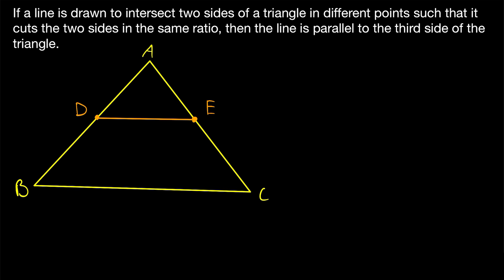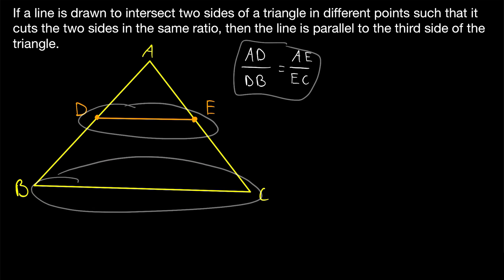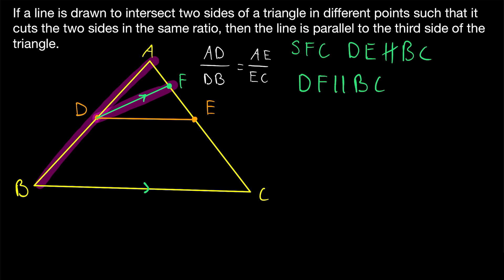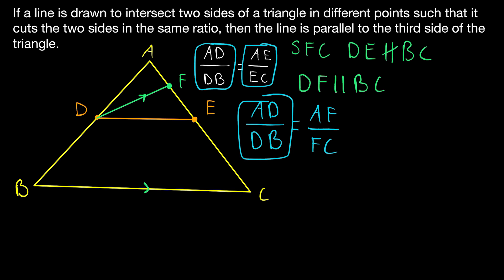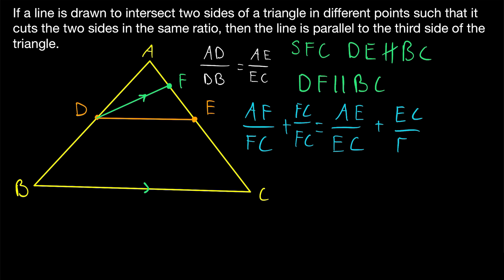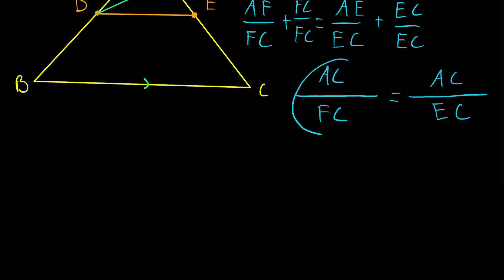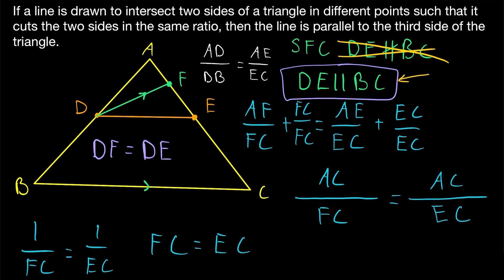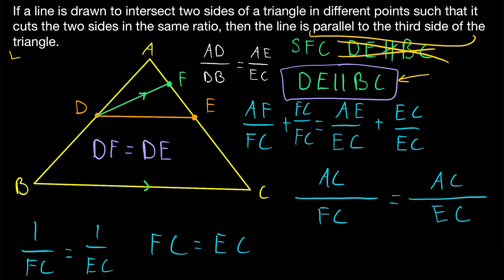Proof: Converse of Basic Proportionality Theorem | Geometry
The basic proportionality theorem tells us that if a line is drawn parallel to one side of a triangle so that it intersects the other two sides in two different points, then that line cuts those two sides in the same ratio. The converse is also true, telling us that if a line is draw to cut two sides of a triangle in the same ratio, then this line must be parallel to the third side of the triangle. We prove this result in today's geometry video lesson. We will need the basic proportionality theorem to prove its converse.